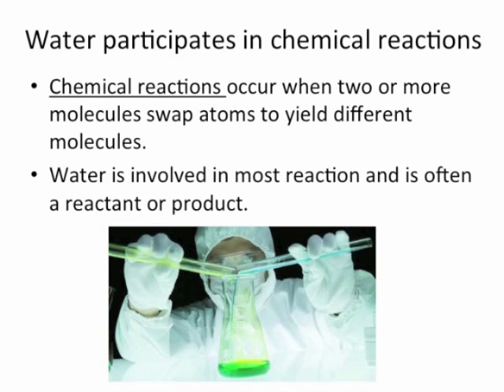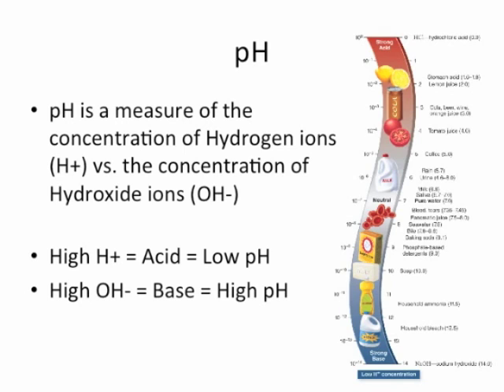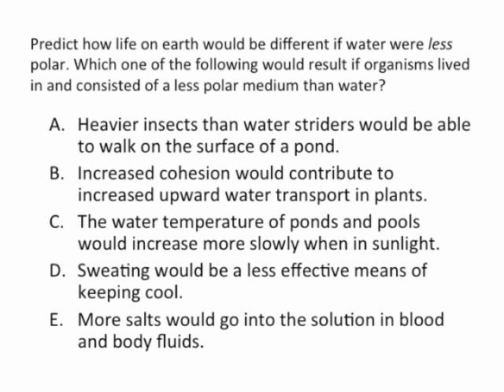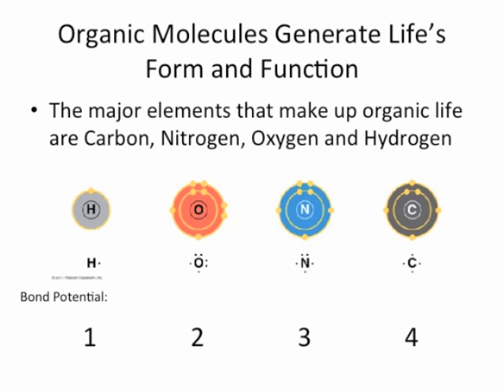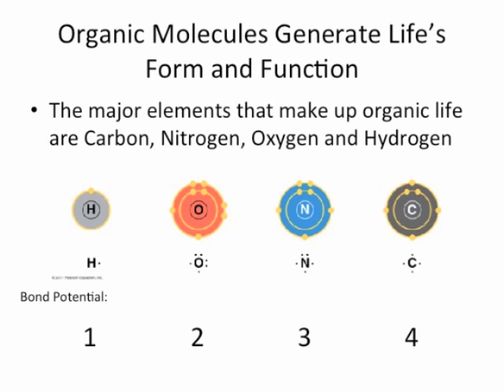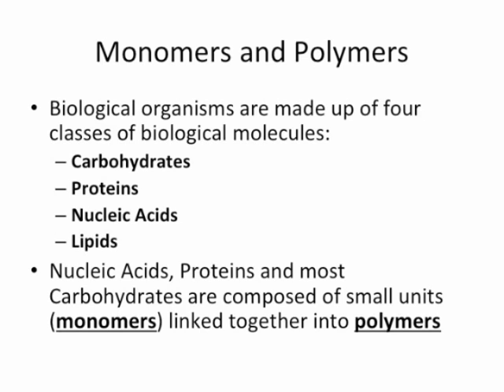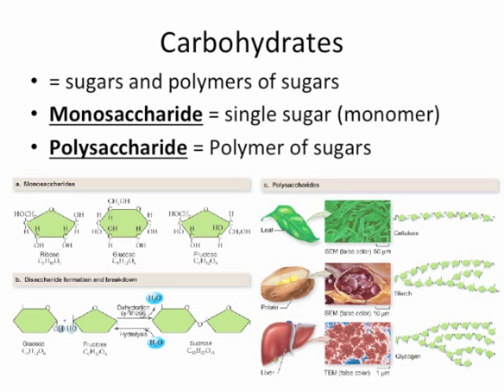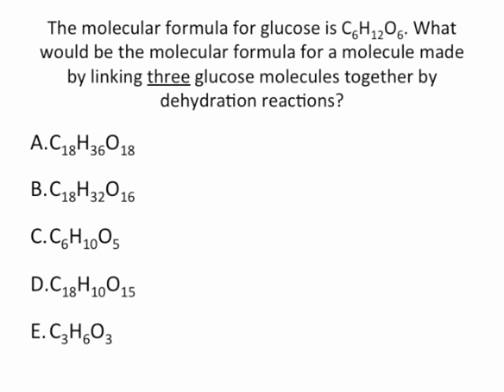BSC1010 Chapter 2-3 Carbon and Carbohydrates